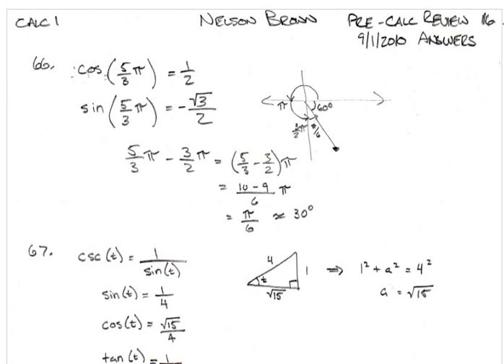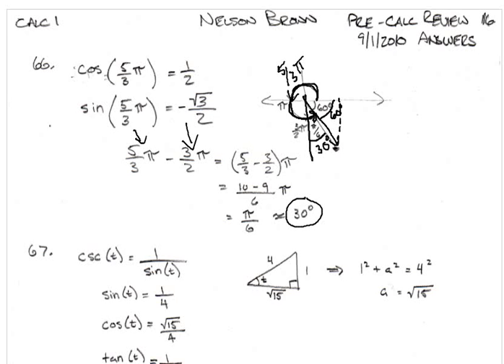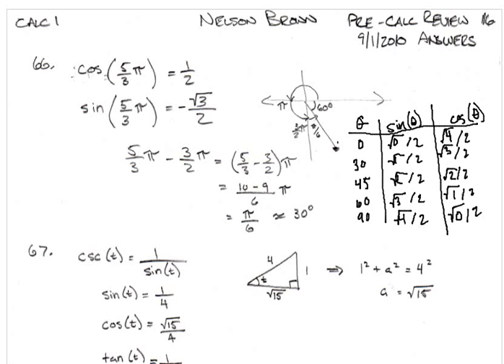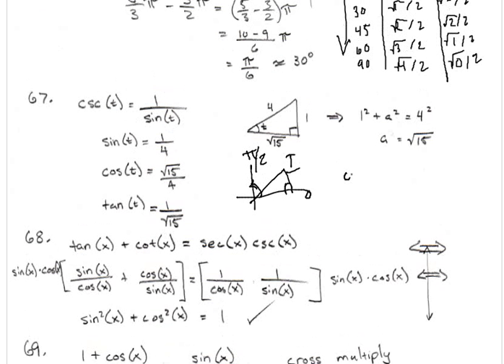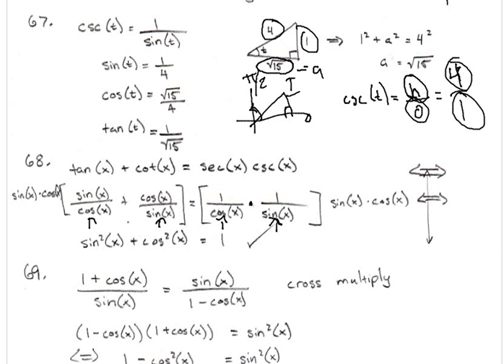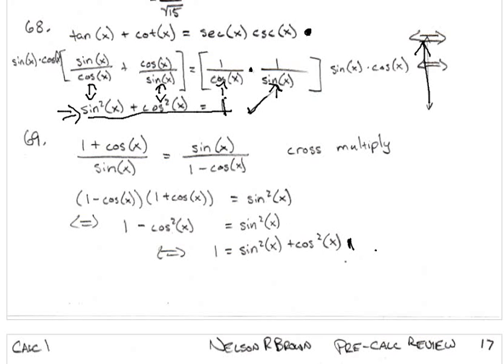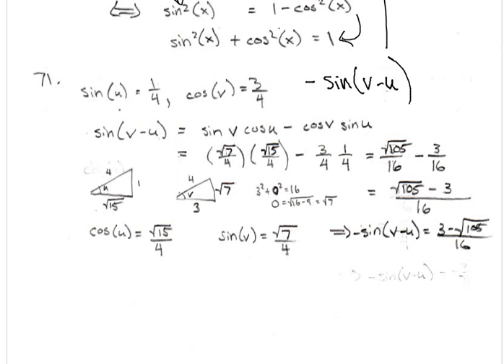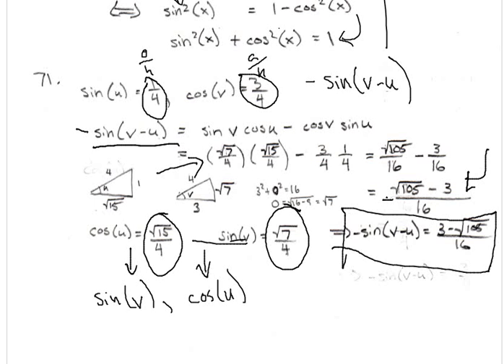Precalculus Review Problems 66 thru 71